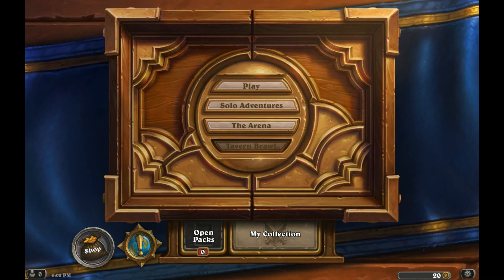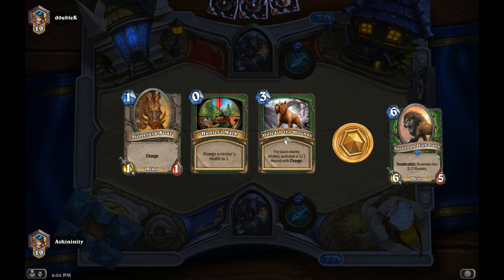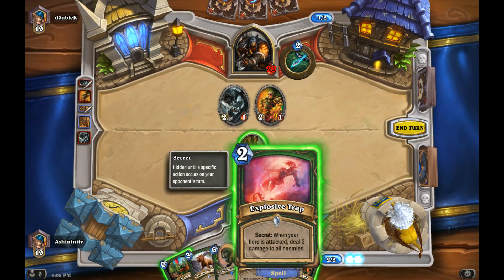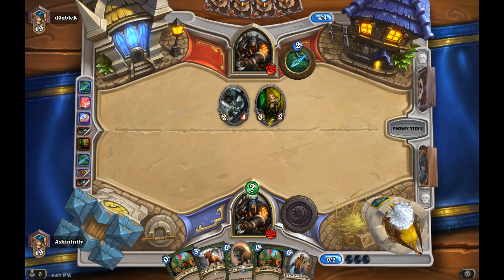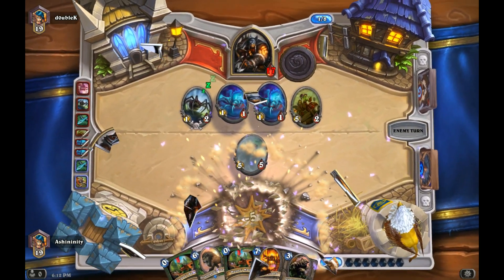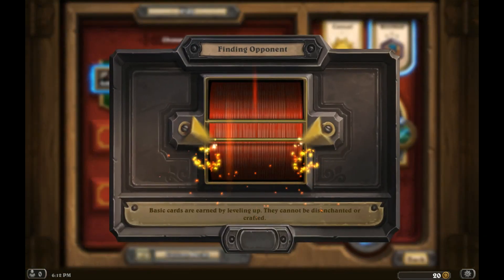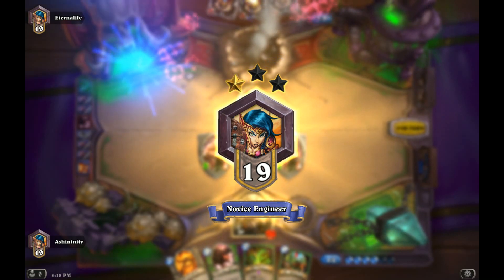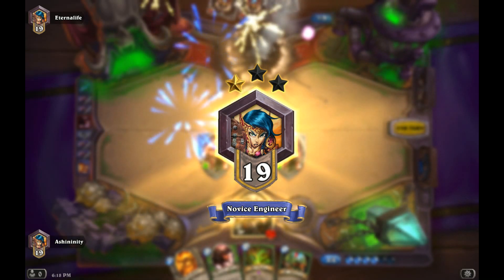Rexxar vs. Rexxar vs. Rexxar! | Hearthstone Noob Adventures #1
Grab a seat by the hearth as Ash takes on opponents from around the world!

FALLOUT 3

OTHER GAMES

OUR MODS